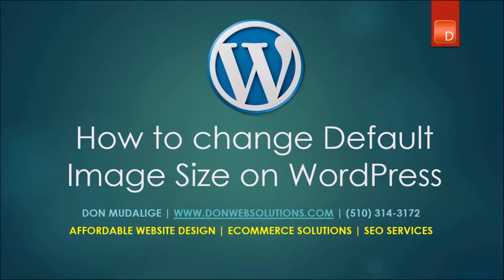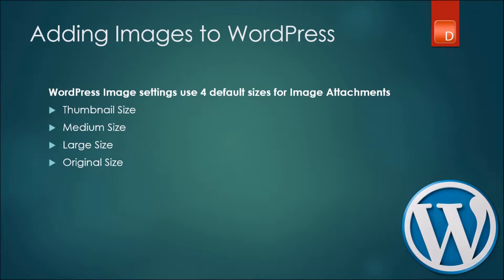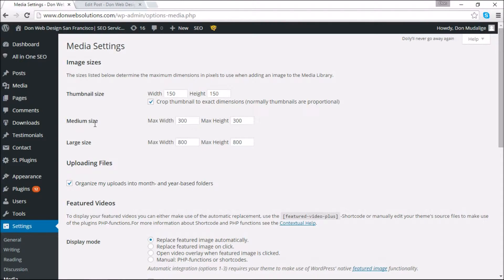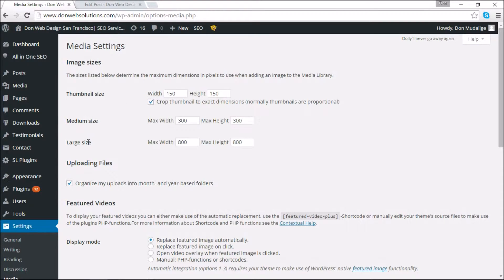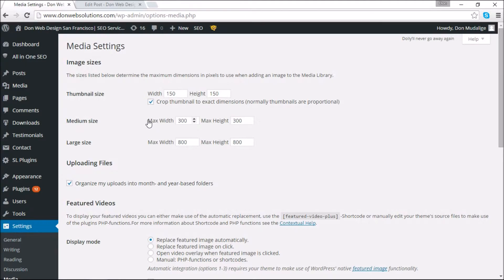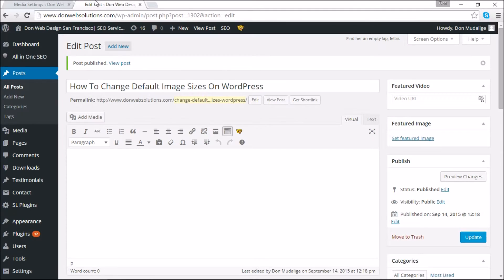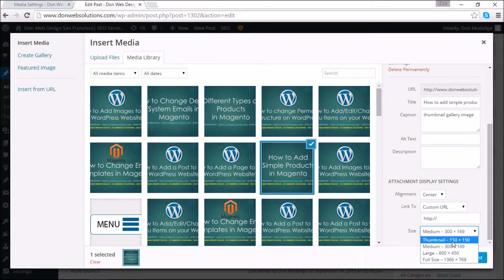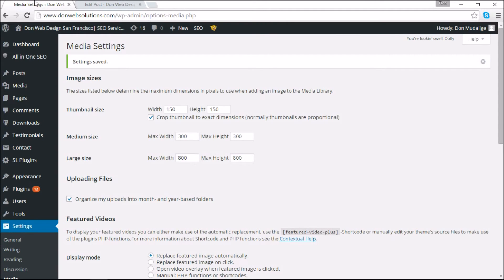Learn how to change Default image settings on your WordPress Website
Learn How to change default image settings on WordPress. You can set image sizes for Thumbnail, medium and Large images sizes y default when adding images to your WordPress Page/Posts.